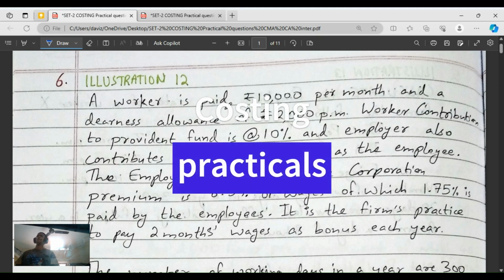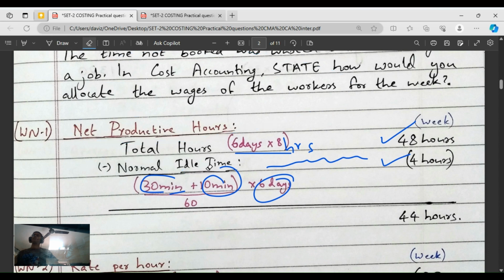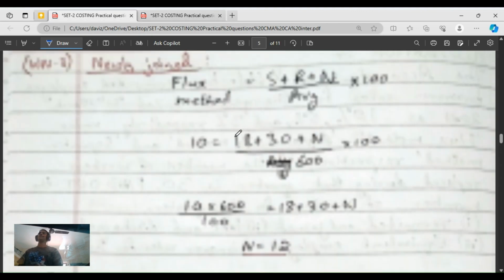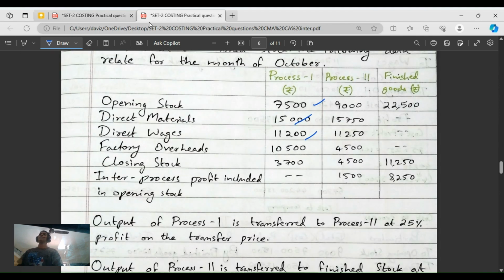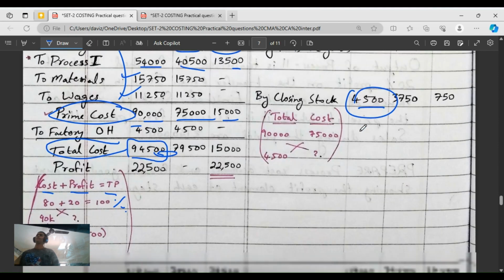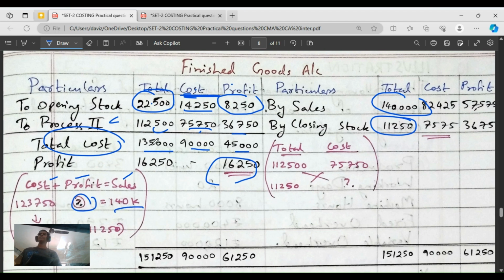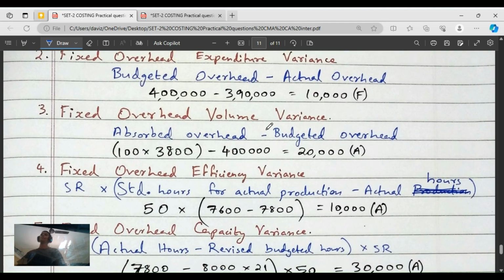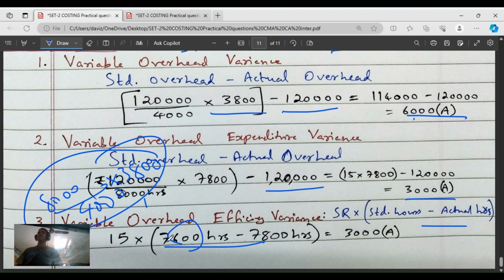SET 2 costing practical questions CMA CA inter